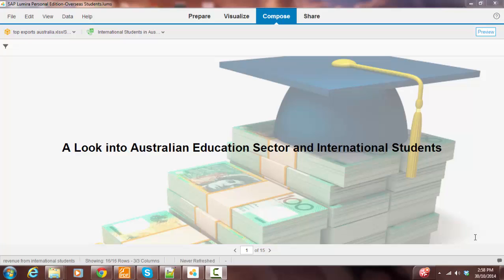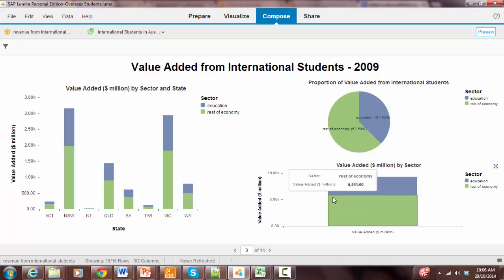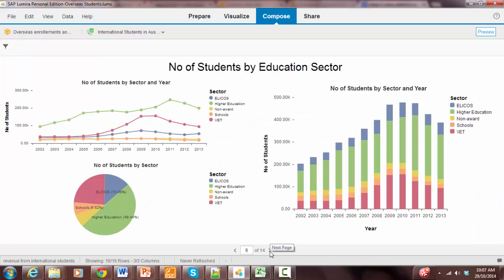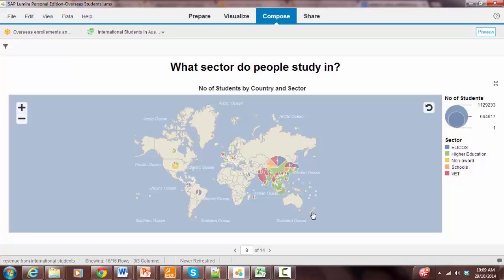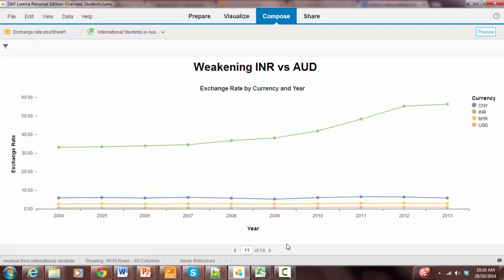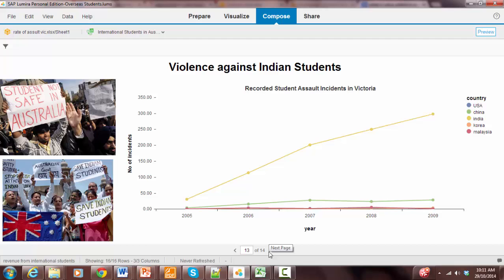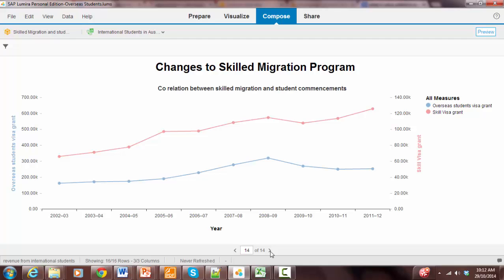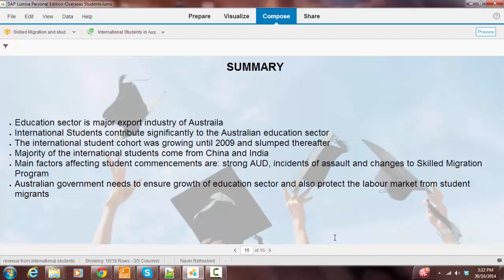SAP Lumira Storyboard - International Students in Australia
A SAP Lumira storyboard created by collating data from various public data sources. We take a look at the education sector reasons for fluctuations in international student numbers of the past few years. ANZLumiraChallenge 14